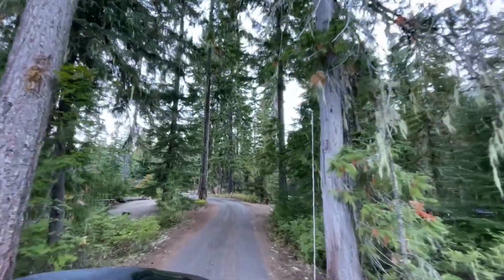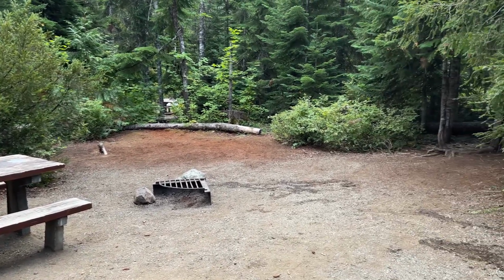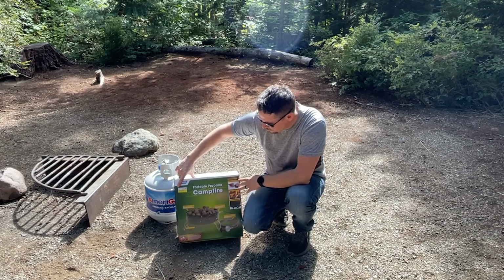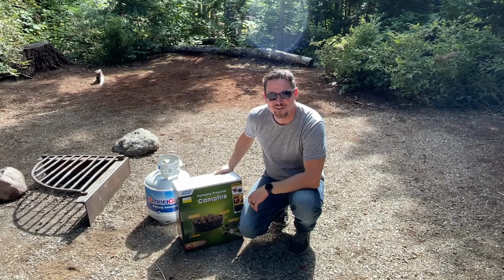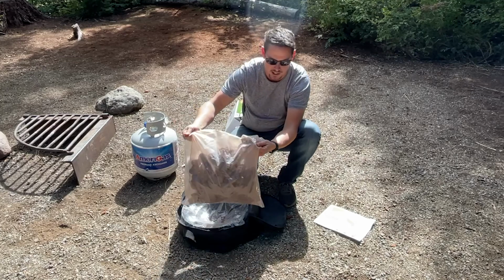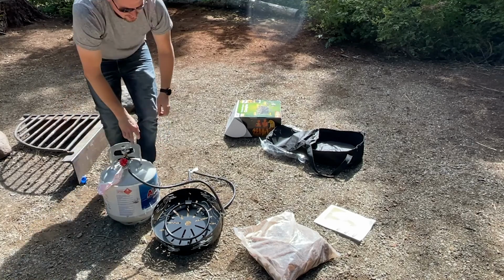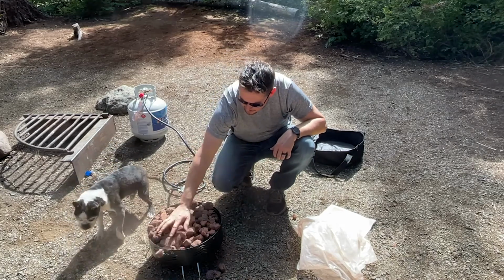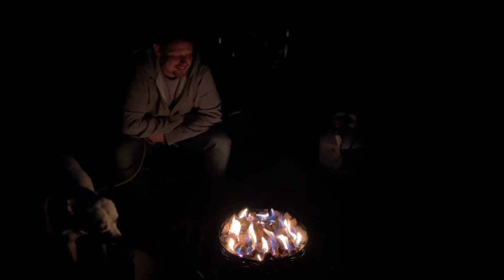NEW Portable Gas Fire Pit - Camping at Kachess Lake, WA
We spent the weekend camping at Kachess Campground just off the forested northwest shore of Kachess Lake in Okanogan-Wenatchee National Forest. Set in dense old-growth conifer forest and surrounded by high mountains, Kachess Campground is considered one of the most beautiful sites in the Cle Elum Ranger District. We also got a new luxury item for the campsite—a NEW Portable Gas Fire Pit. See links below for the campsite and how to purchase the same gas fire pit.